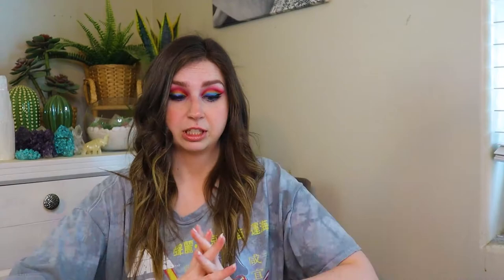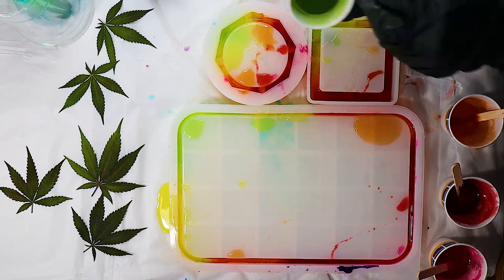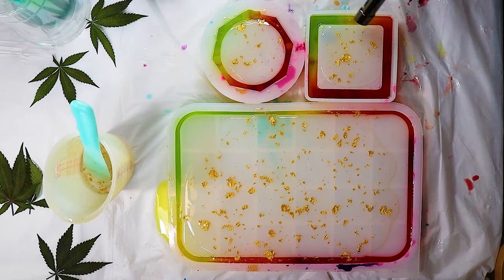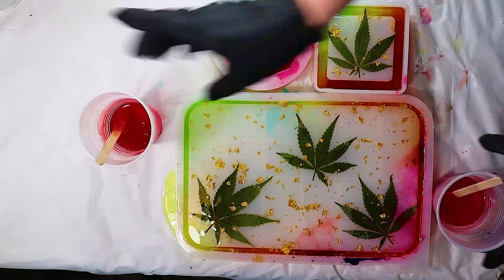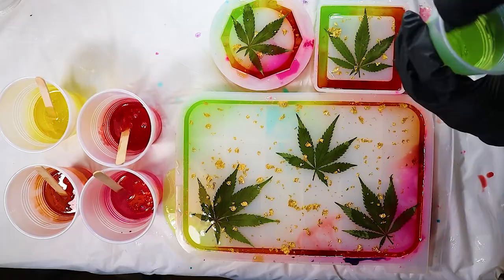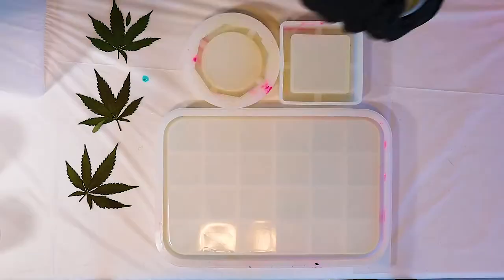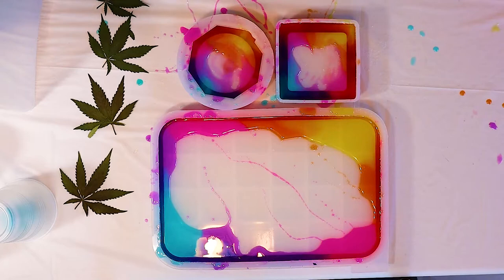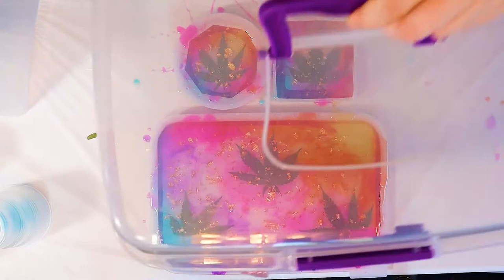Making Rainbow Marijuana Leaf Ashtrays & Rolling Trays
SUPPLIES USED:

Silicone Cups, Mixing Stick

Alcohol Ink

Ashtray Molds

Tray Mold

Gold Flakes

Reusable Half Facepiece Respirator

Respiratory Filter